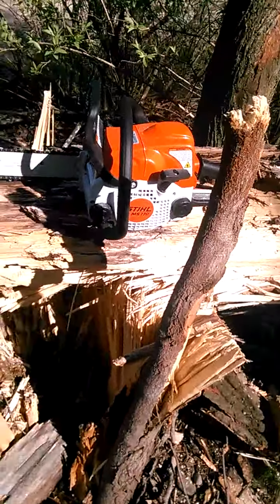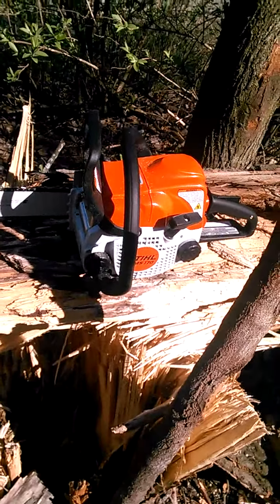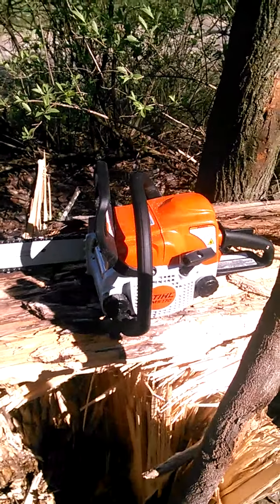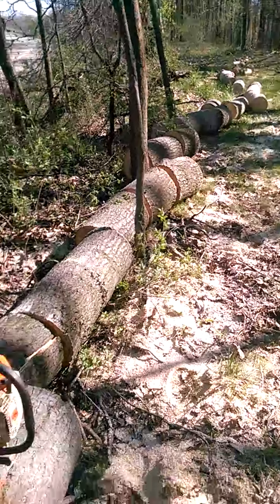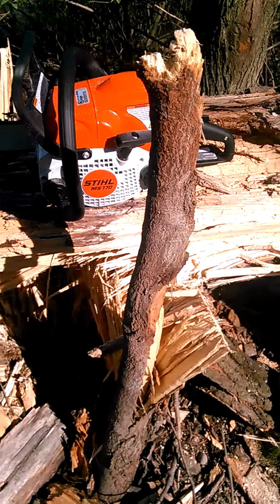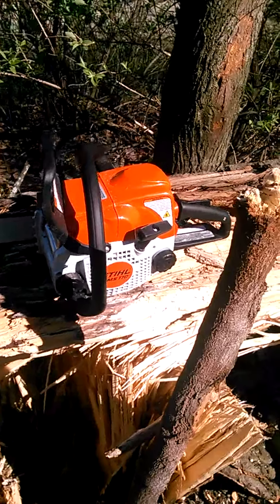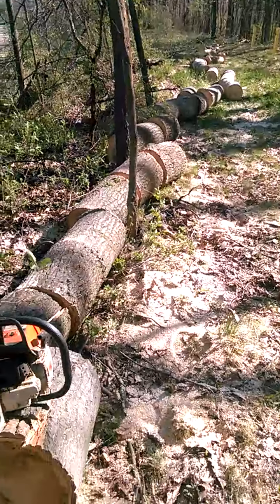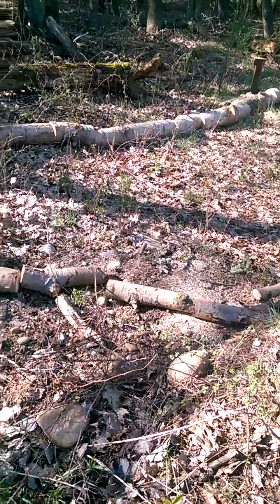Ms 170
Just a video about my new ms 170